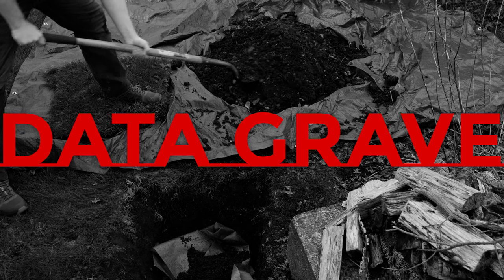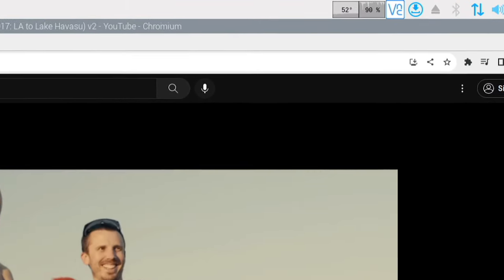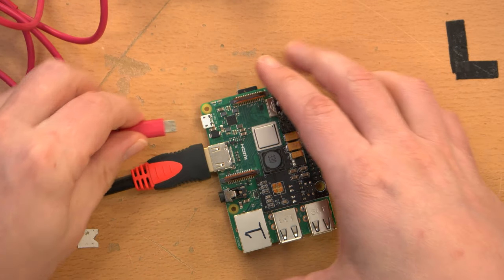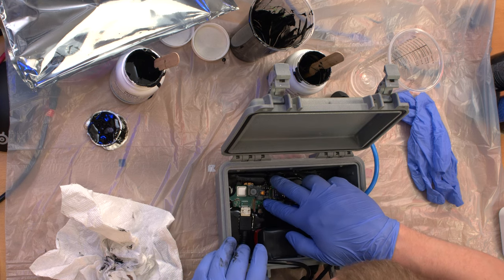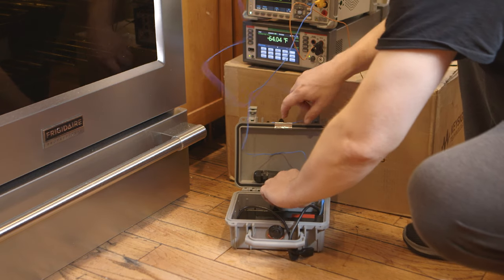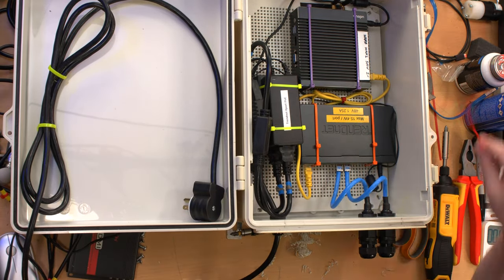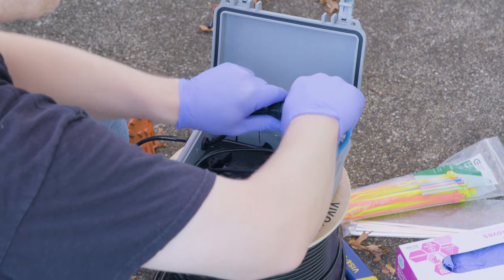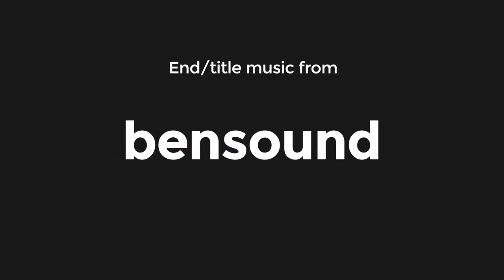Bury Your Backup Servers Underground ⚰️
Bury your computers in your back yard for fun and profit.  Wait, no, not profit.  Expense.

I dug a grave for a couple of Raspberry Pi 3 B+ coffins (additional coffin with Raspberry Pi 4 coming eventually), and connected them to a TRENDnet power over Ethernet switch to keep them alive.  These Linux servers are an alternative to offsite backups, being protected from natural disasters and theft by a layer of earth.

00:00 Intro - Why Bury Your Data?
02:40 Raspberry Pi Setup
05:01 Data Pot Pies
12:10 Amanda Becomes Upset at the State of the Stove
12:39 QILIPSU Enclosure and Router
15:55 The Burial
19:49 Outro - Future Plans